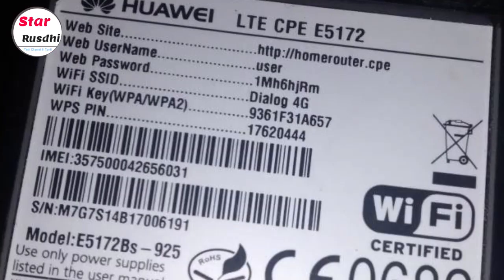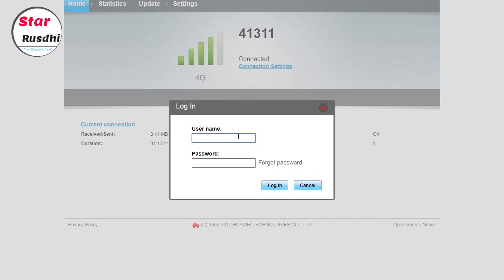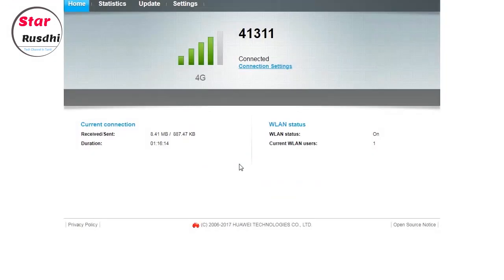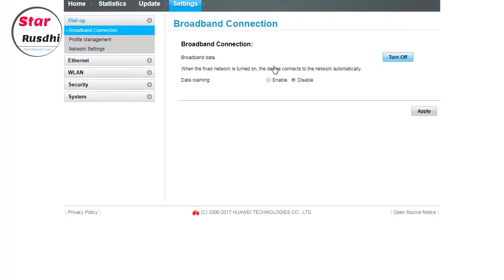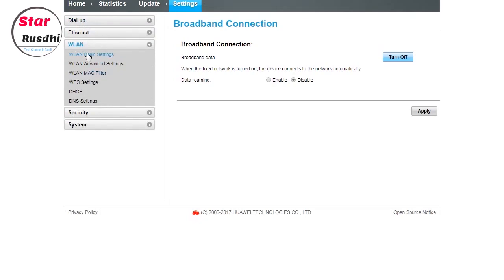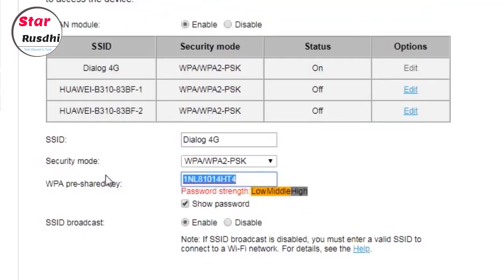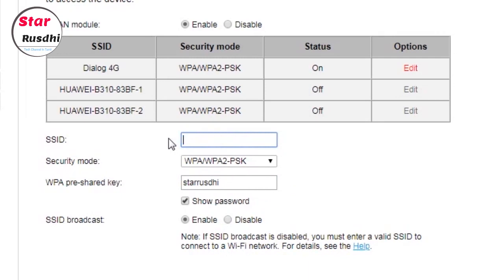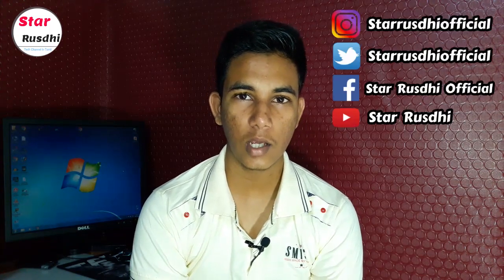How To Change Wifi Router Password and Reset Wifi Router | Star Rusdhi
Video Title:How To Change Wifi Router Password